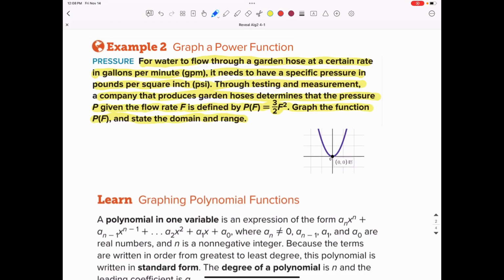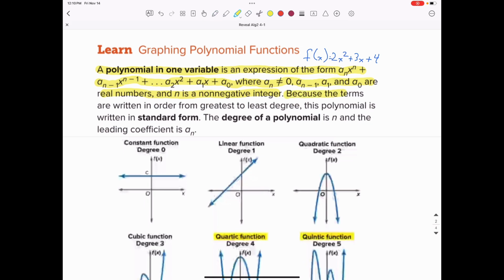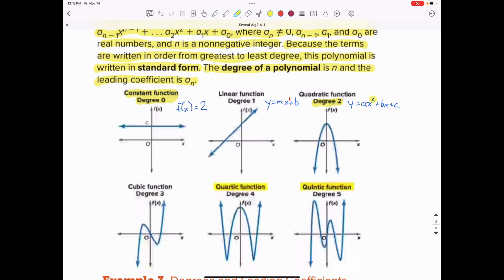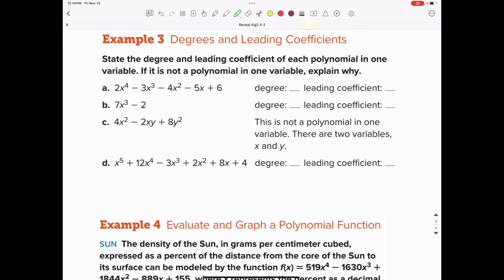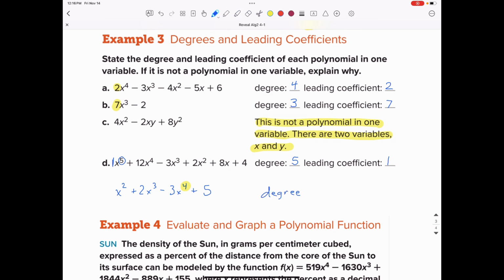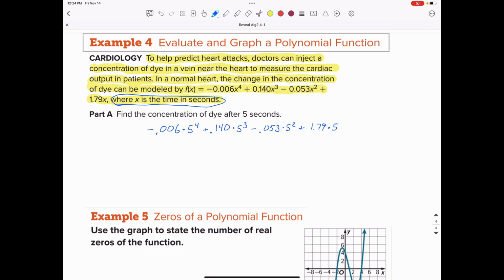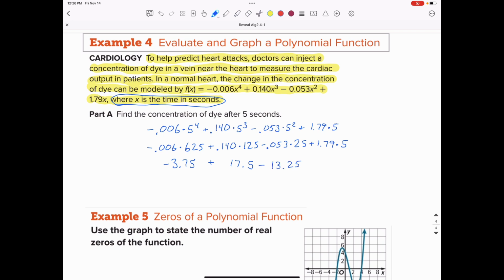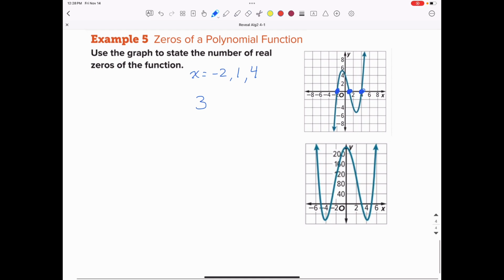Reveal Algebra 2 Lesson 4-1, Part 2